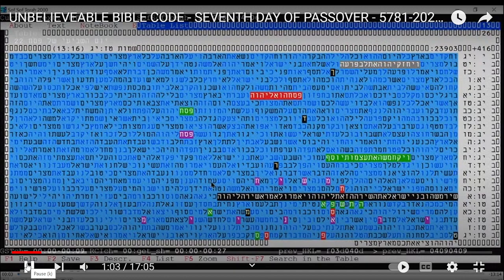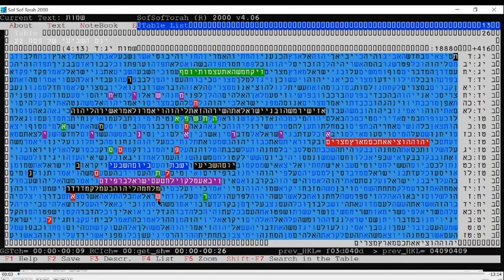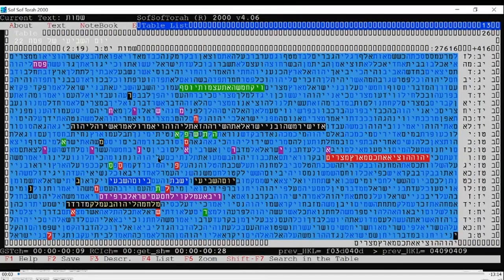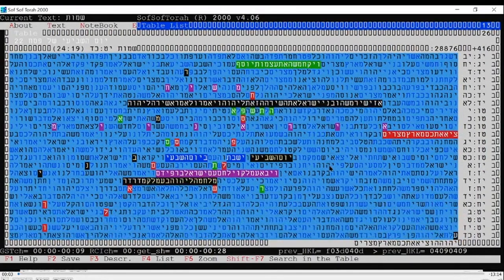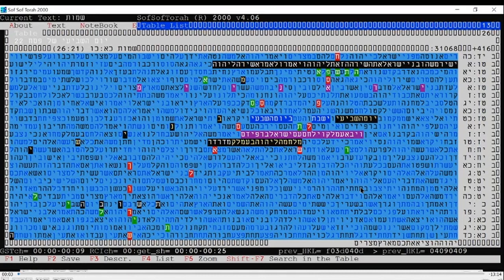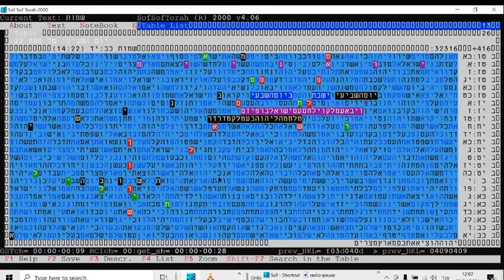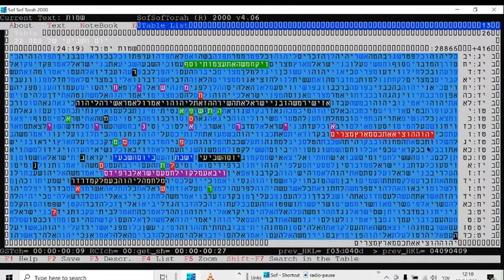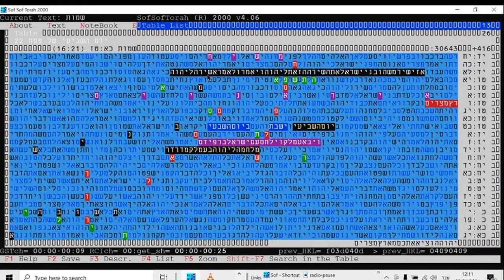Seventh day of Pesach -Splitting of the Red Sea in bible code Matityahu Glazerson